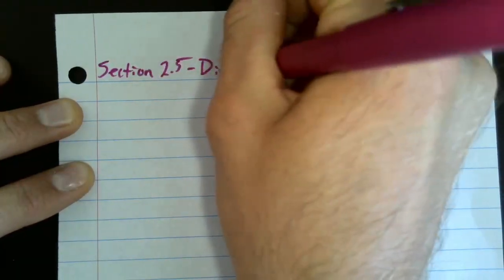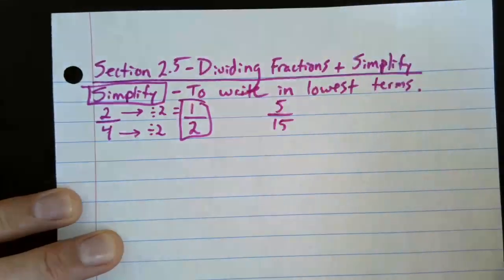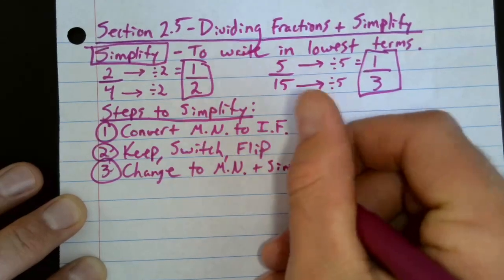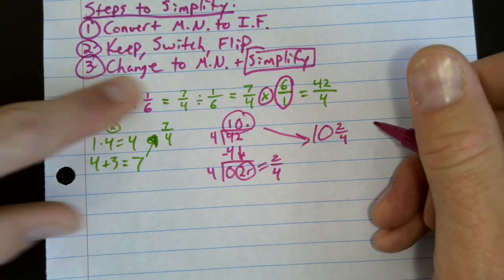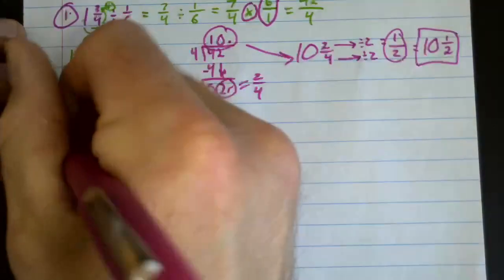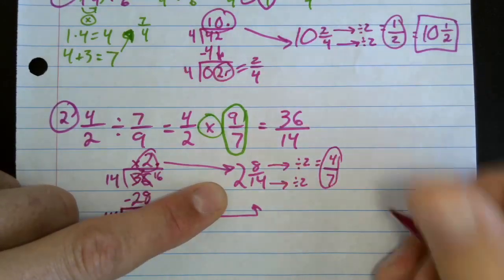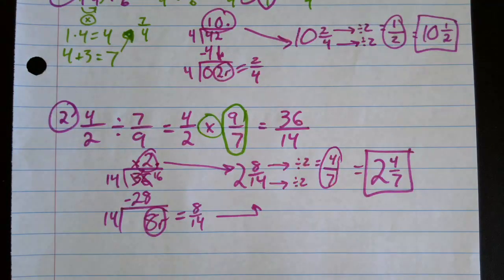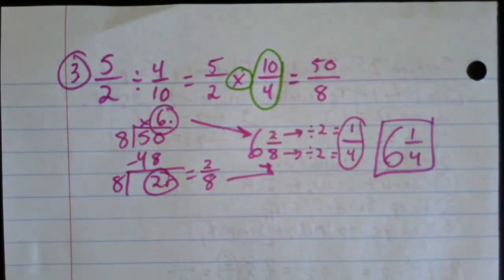Section 2.5 - Dividing Fractions + Simplify